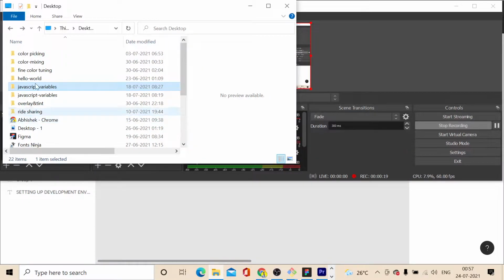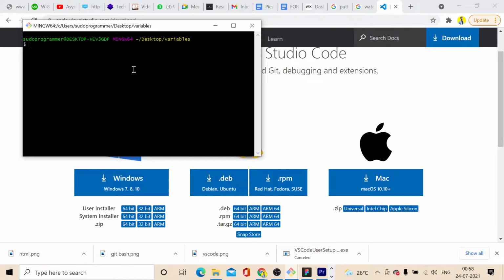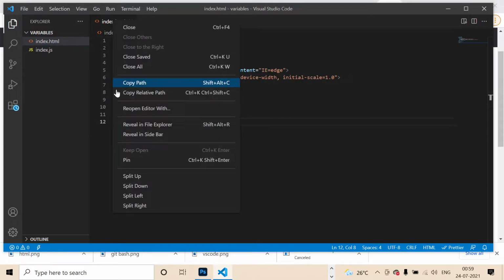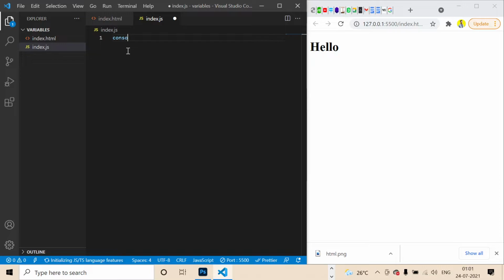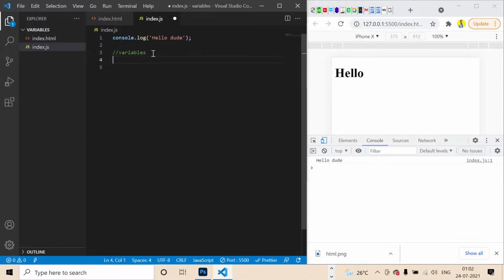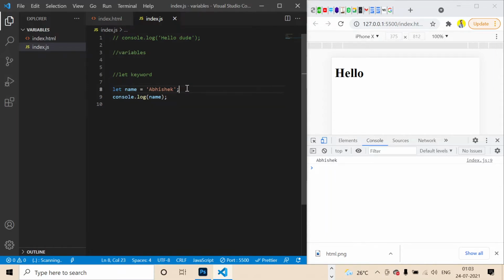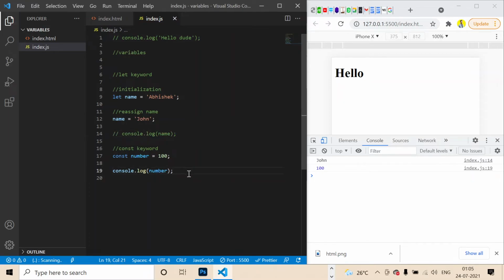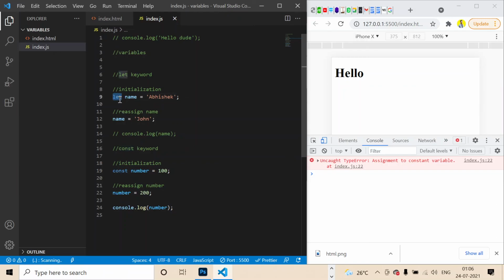Javascript Variables | Let & Const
In this video we are going to look into Javascript Varaibles.
How to create a variable in Javascript.
How to access the variable.
How to reassign a variable.